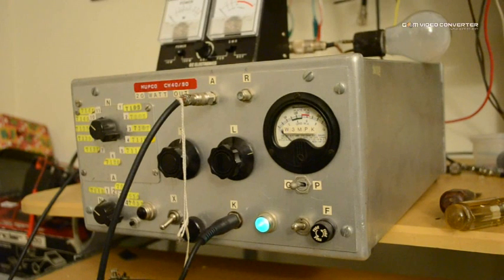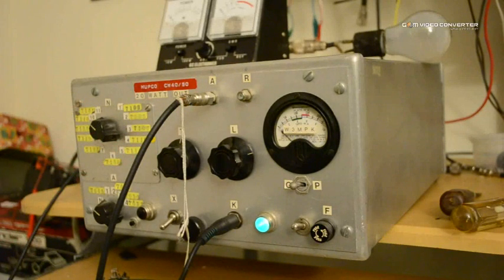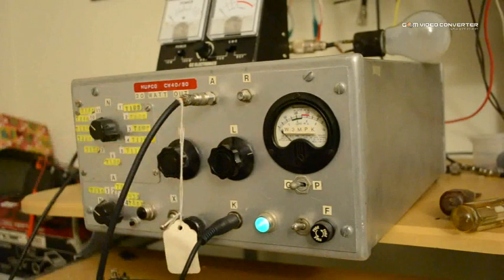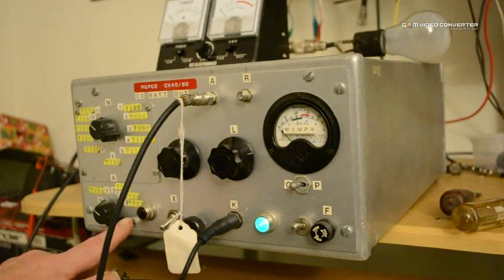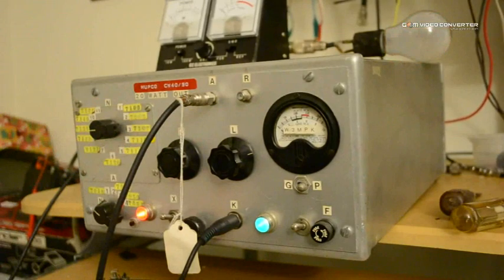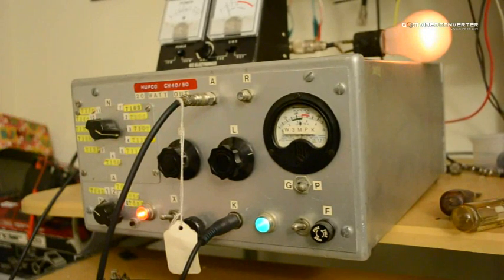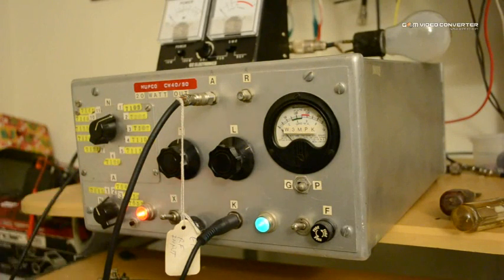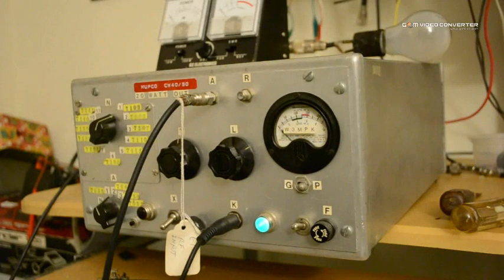Demonstration of a Homebrew 40 meter transmitter